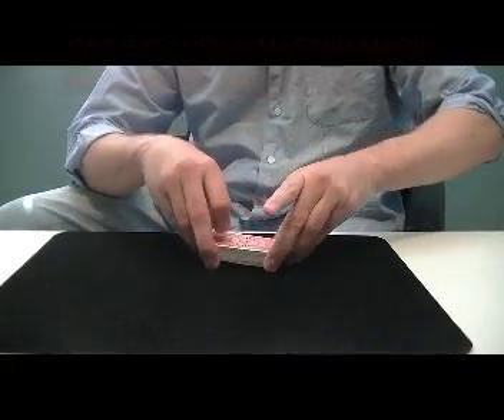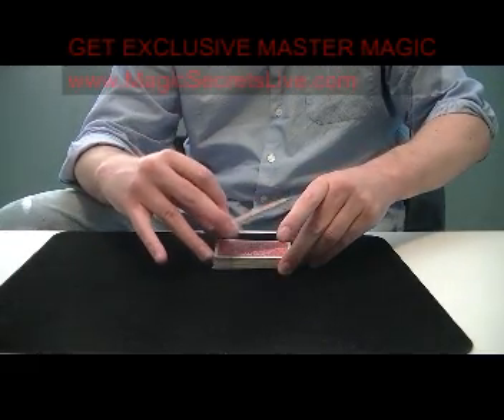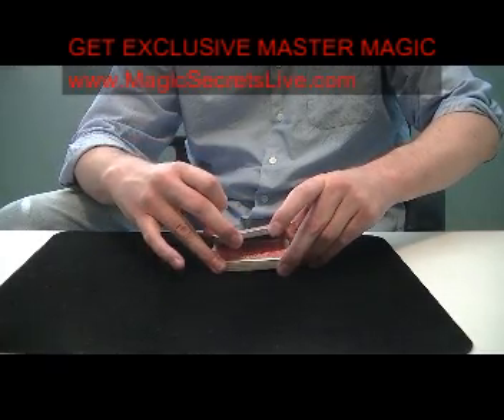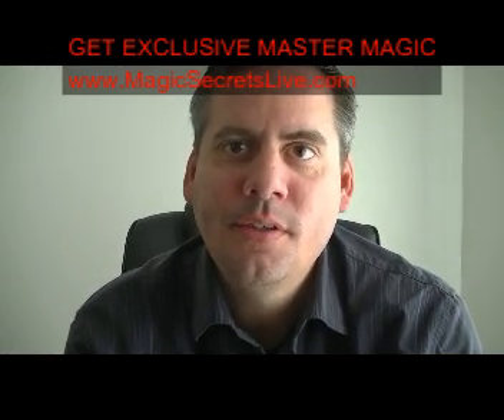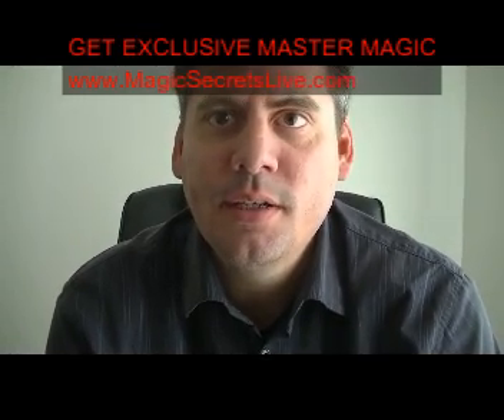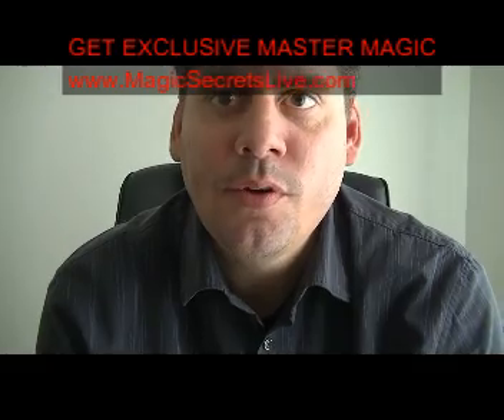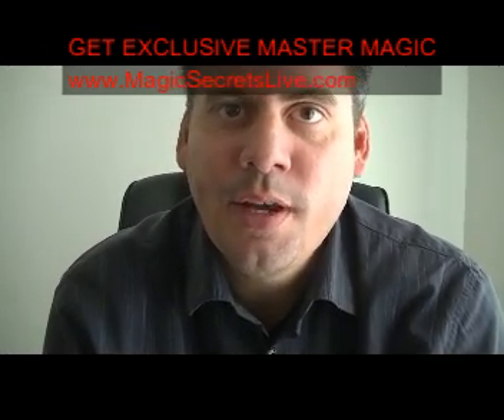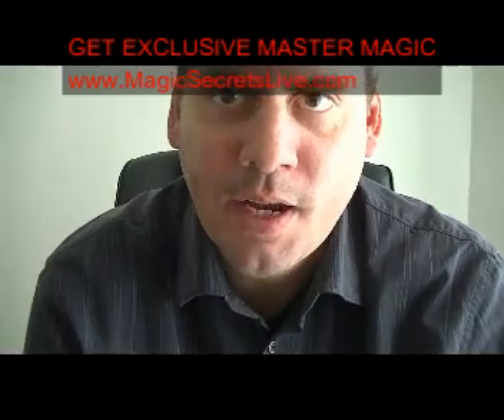FREE MAGIC TRICKS: ERDNASE TRIPLE FALSE CUT